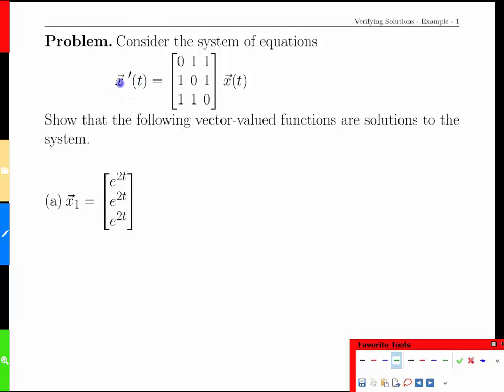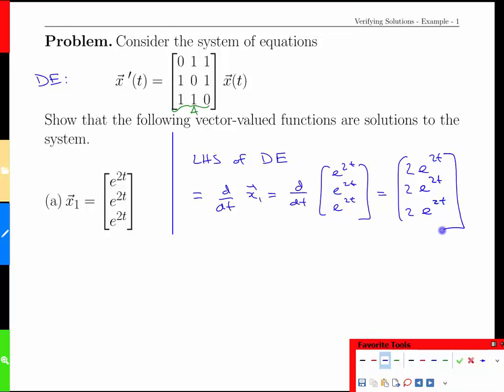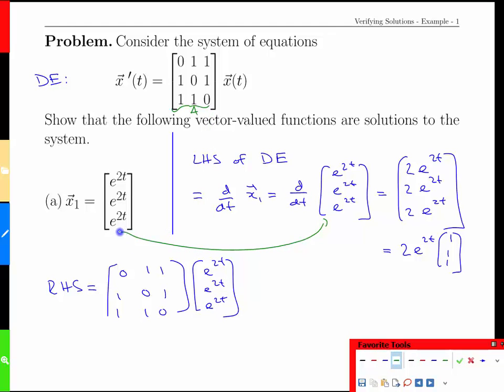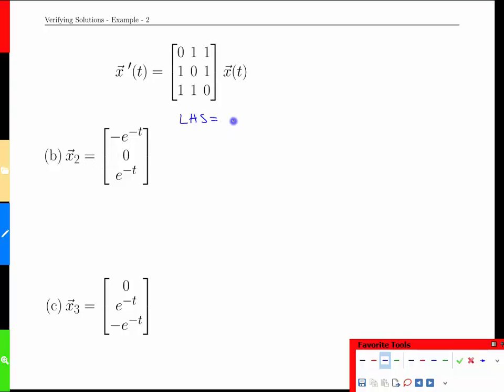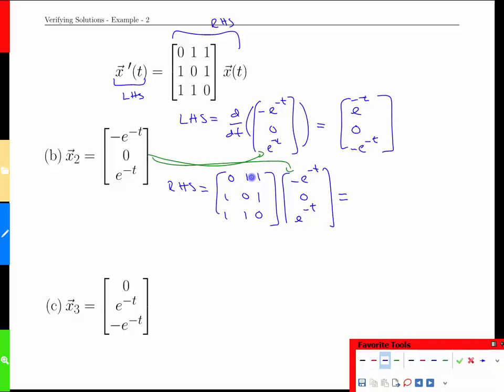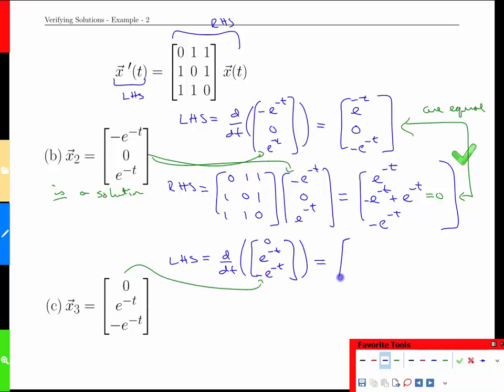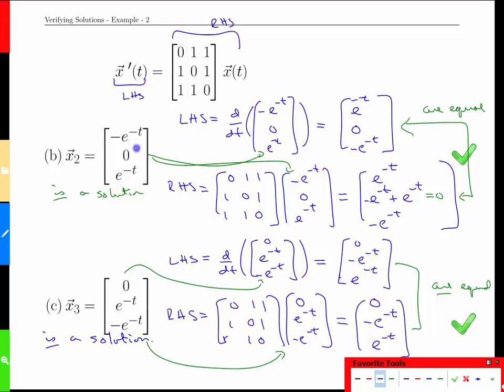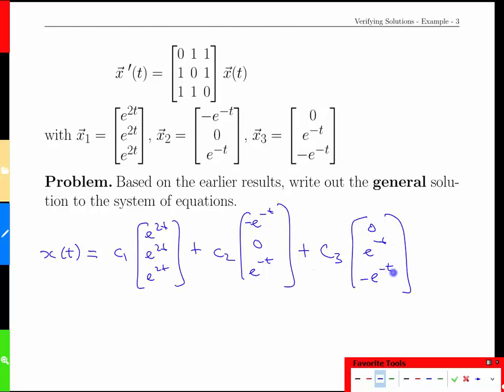Week 10-6 Verifying Solutions - Example